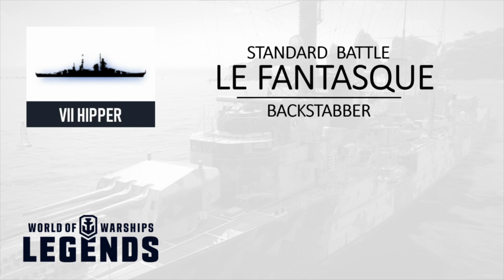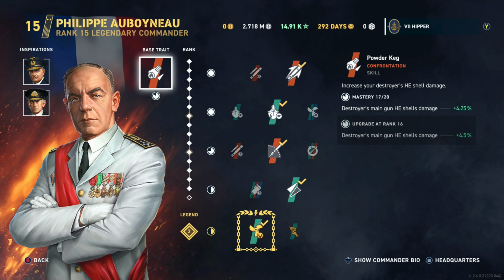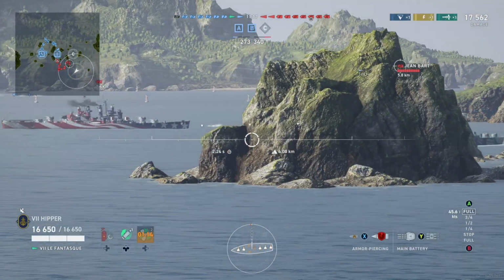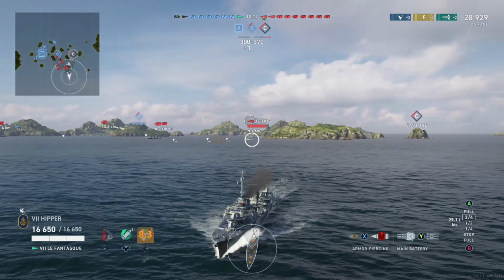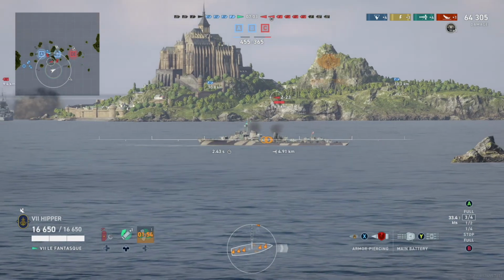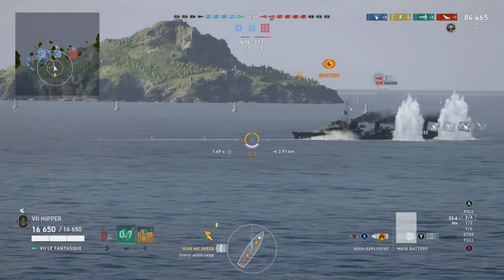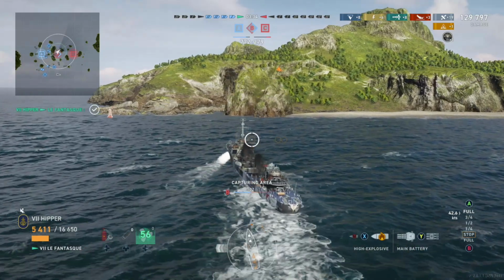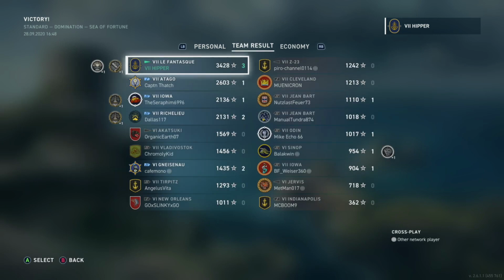Le Fantasque - Backstabber (World of Warships: Legends Xbox)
Le Fantasque - Backstabber